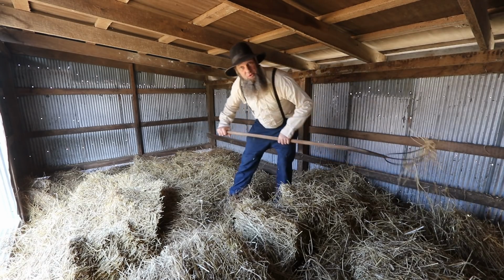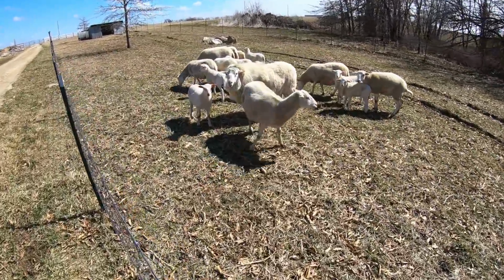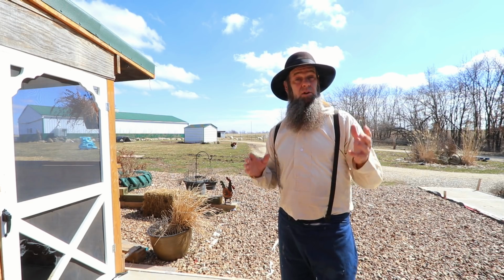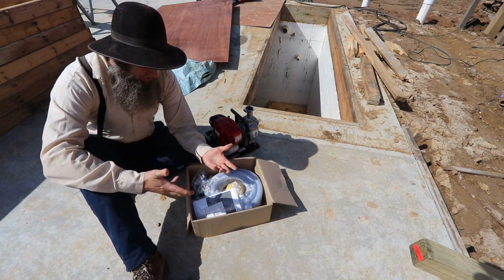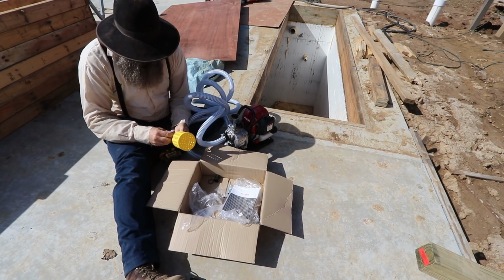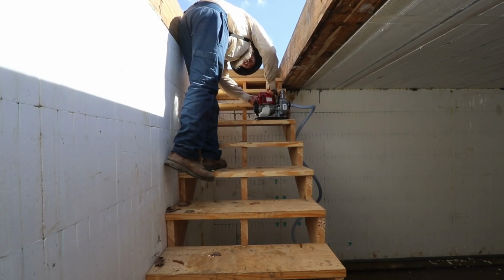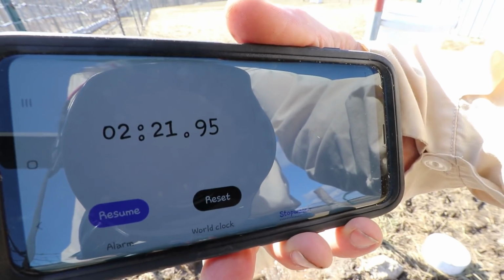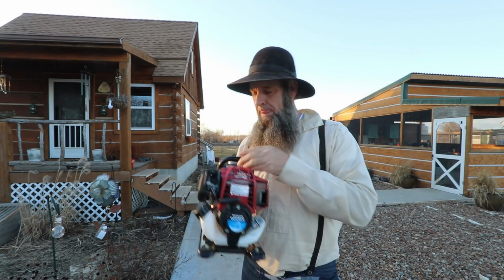OFF GRID~AMAZING small WATER PUMP!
Doug and Stacy live on 11 acres in the Midwest. They ditched city life and now live like the pioneers. They have a rain water gravity fed water system on their property and from time to time need to move some water. They have burned up a few small pumps but this HONDA WATER PUMP is tough and built for the job!